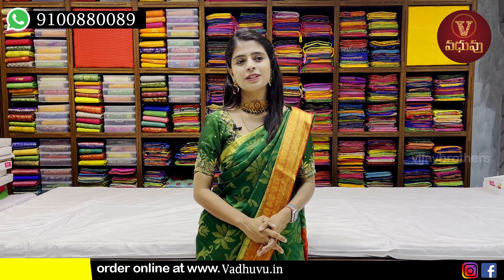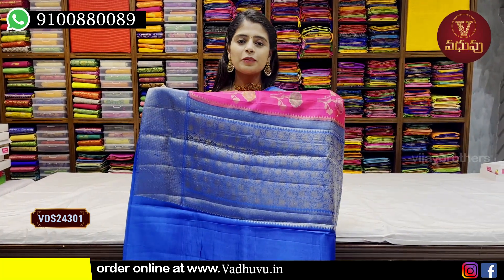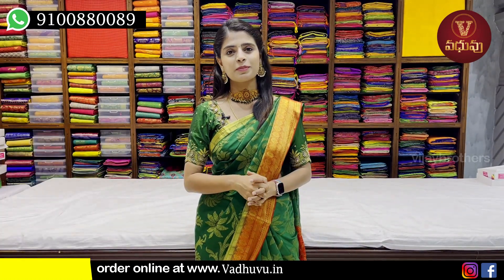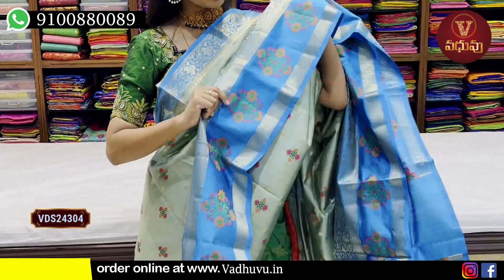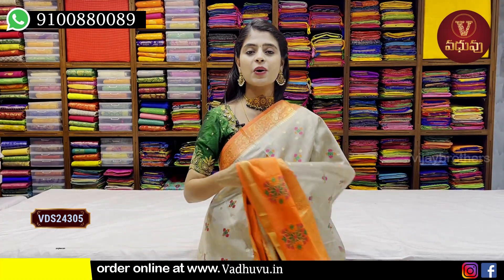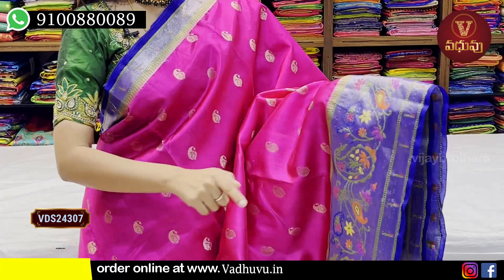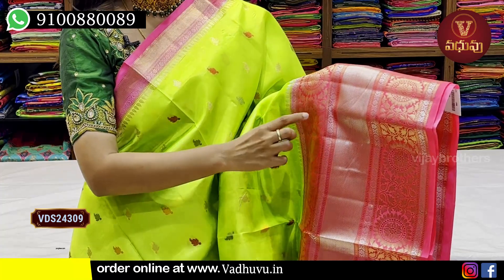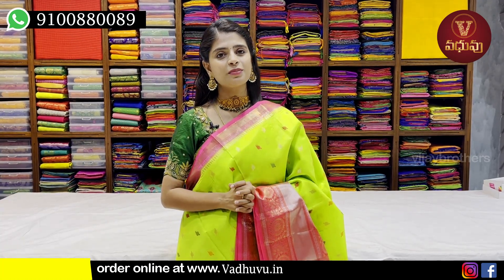Georgette Sarees Collections In Low Price | 9100880089 | vadhuvu.in